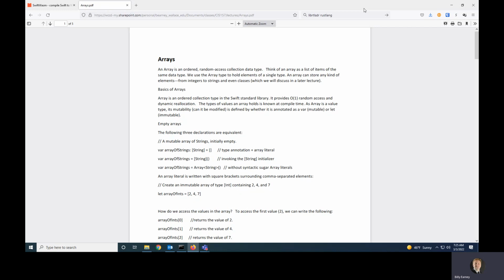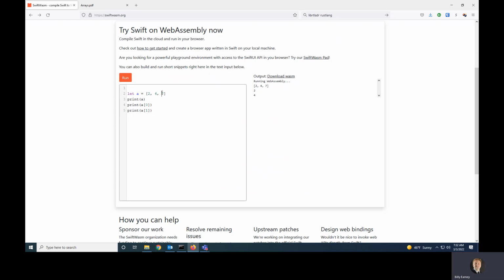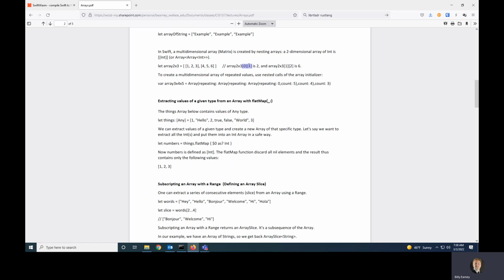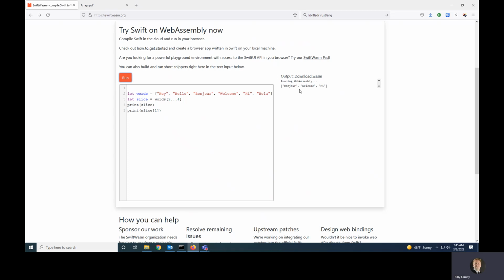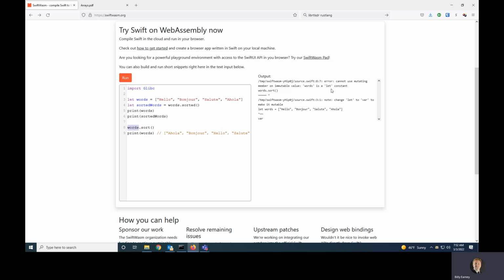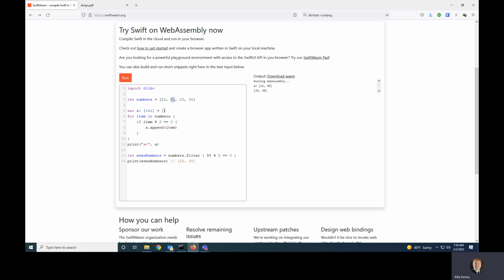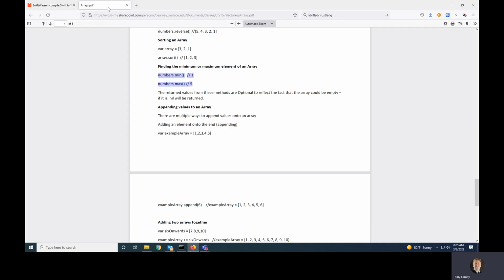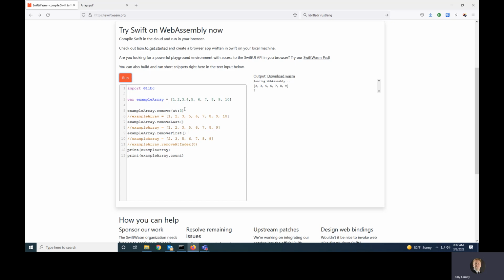Arrays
This video introduces the viewer to swift arrays.